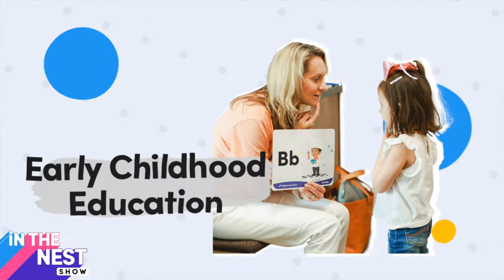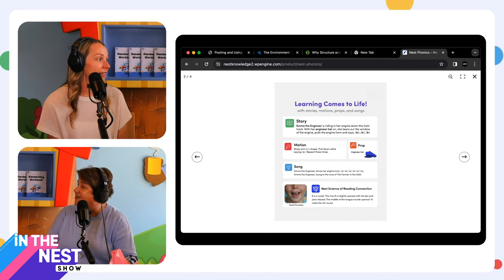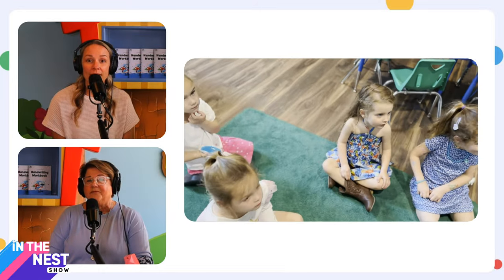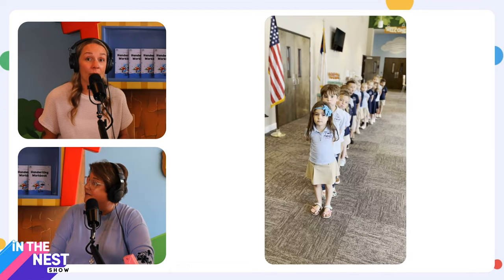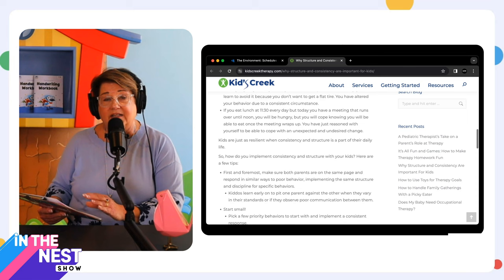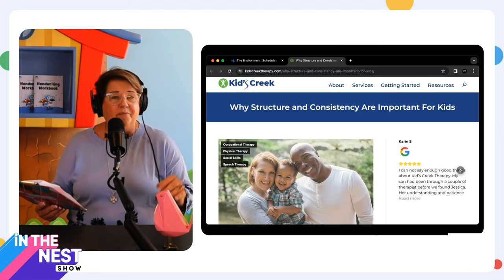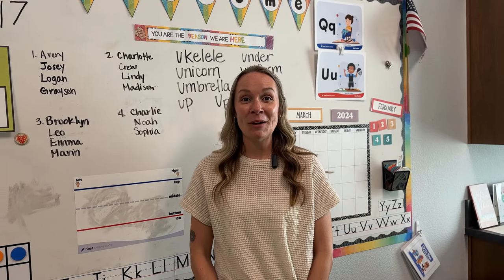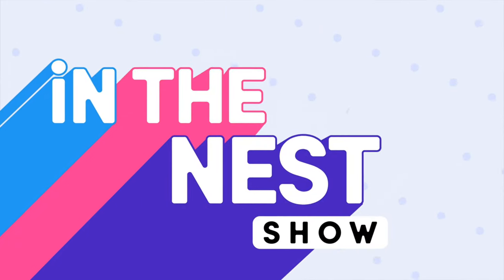Routines and Schedules in Early Childhood Classrooms. (Part 1)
Leaders at Nest School delve into the intricacies of establishing effective routines and daily schedules in early childhood education centers.  You will see real classroom examples of teachers highlighting how routines positively impact student learning, engagement, and self-regulation. This practical episode shows a walk-through by an early ed educator highlighting a sample daily schedule and learning stations.